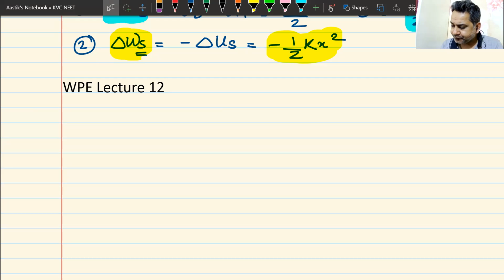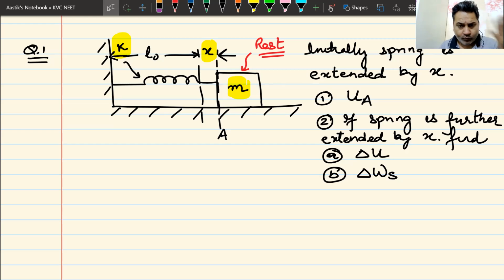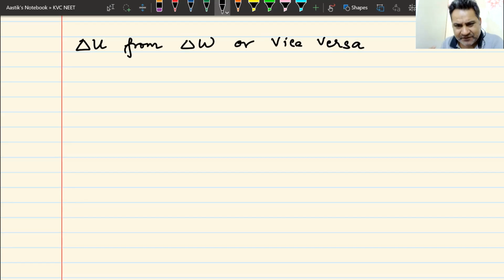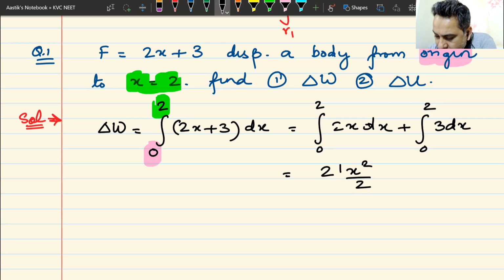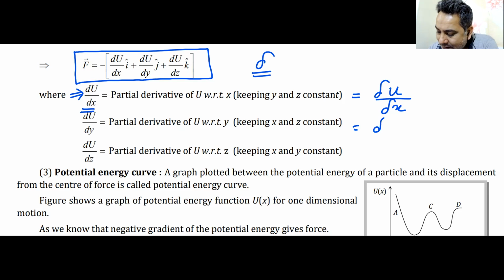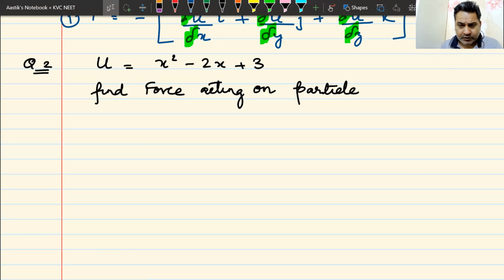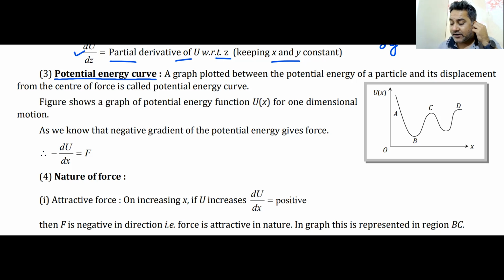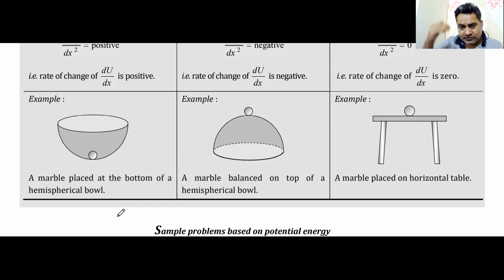WPE | L13 | NEET | NEET 2023 | Potential Energy | Relation Between Force and Energy